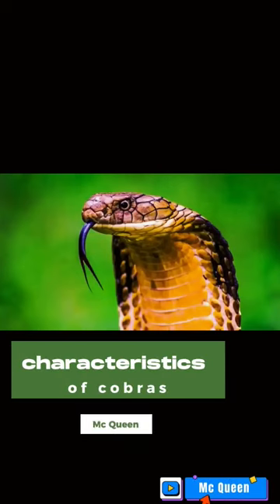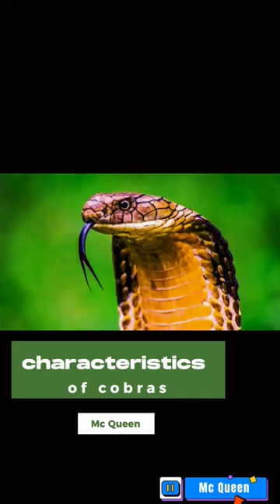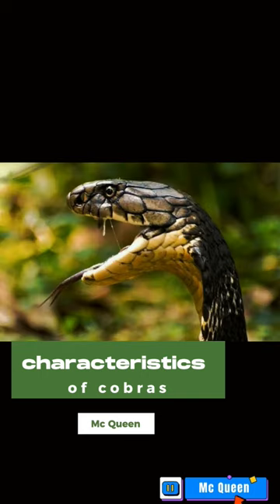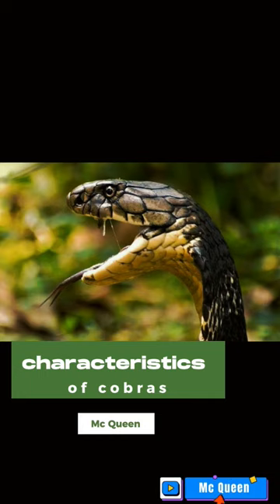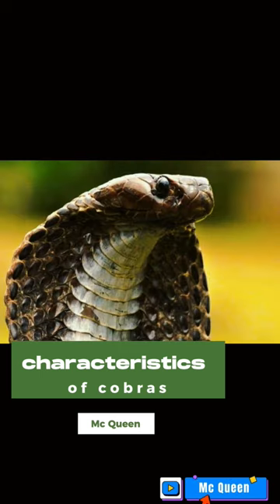characteristics of cobras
The cobra attack is not limited to its bite.  This is because this snake can also spit venom when threatened and if it hits a limb it is just as dangerous if it is not handled properly.  In just one bite, Cobra can release up to two-tenths of an ounce of poison-filled fluid.  This amount can kill 20 people at once and even an elephant.  The reason is, king cobra poison can affect the center of the brain that regulates breathing, causing respiratory arrest to heart failure.  Javanese cobra lives on the ground (terrestrial) and is active at night (nocturnal).  Its prey is small mammals such as mice, as well as frogs and other snakes.  Therefore in nature, cobras have an important value as rodent population controllers.  Because killing a cobra by smashing its head can cause the venom to spread.  "We are worried that the poison will go everywhere, the fragments," said Igor.  According to him, the snake venom that has been spread has the potential to be exposed to human eyes or scars.